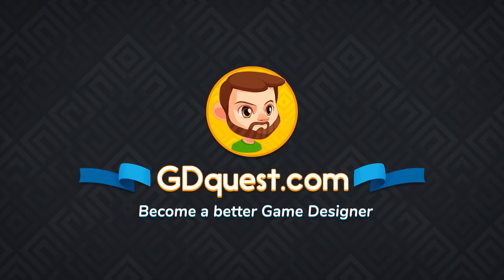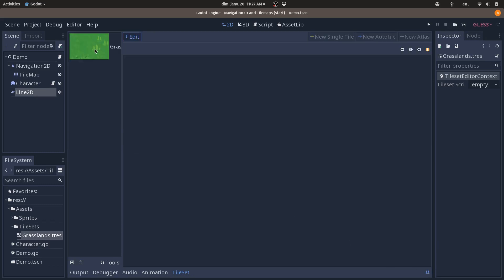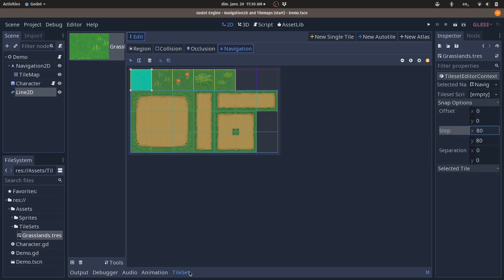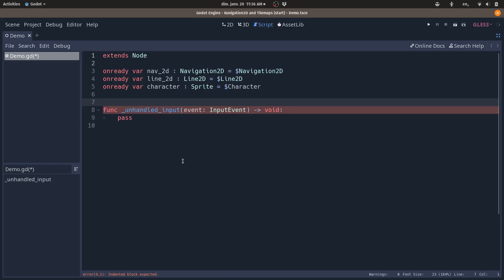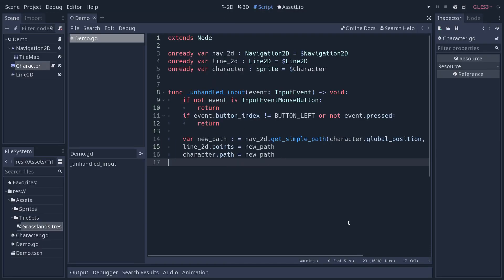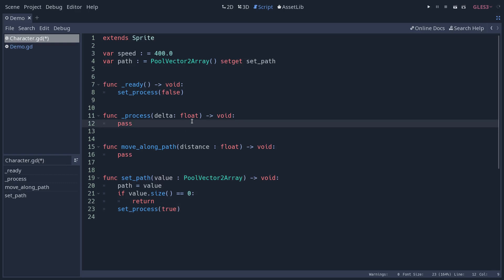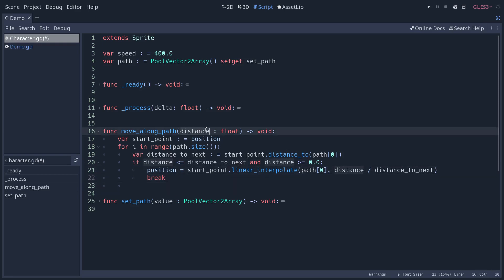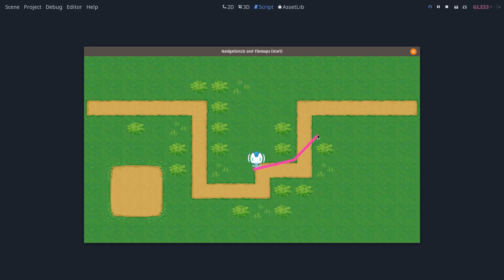Pathfinding on a TileMap with Navigation2D (Godot 3.1 tutorial)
We made 2 tutorials together with Chris aka KidsCanCode to help you do pathfinding with tile-based maps in Godot 3.1.